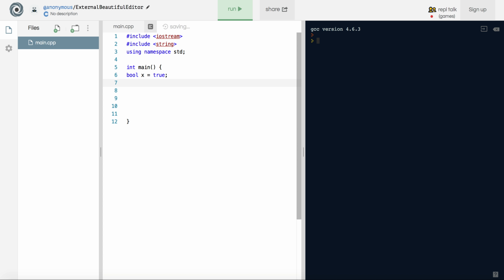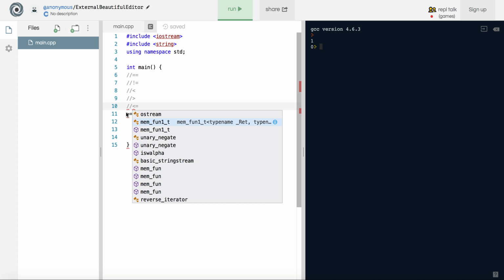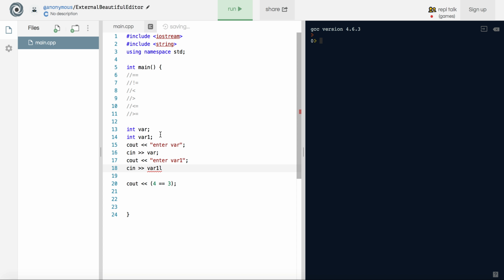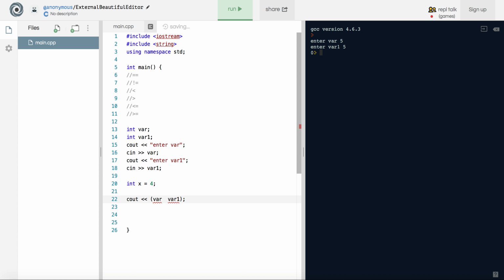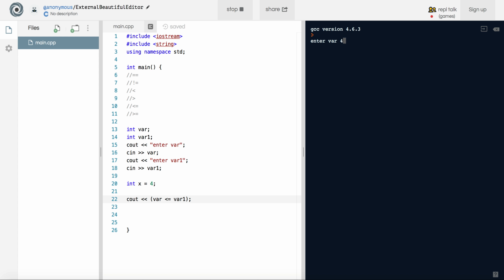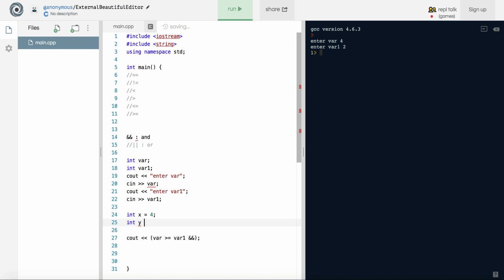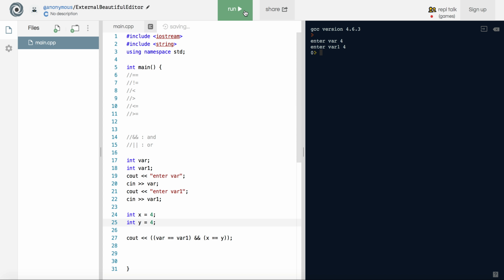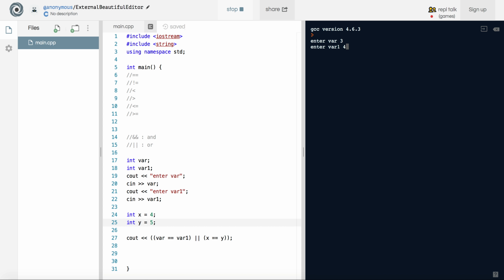c++ tutorial #6: operators and Boolean variables